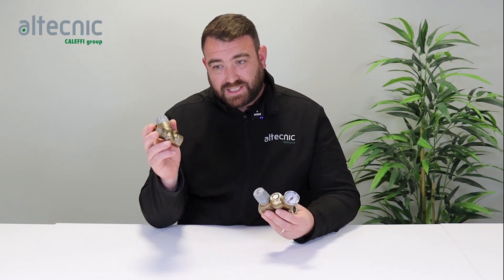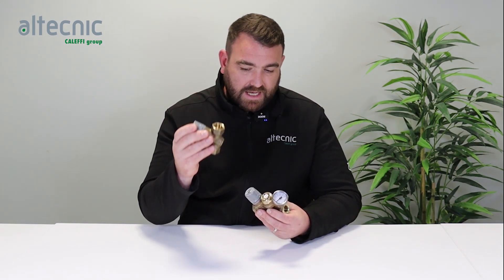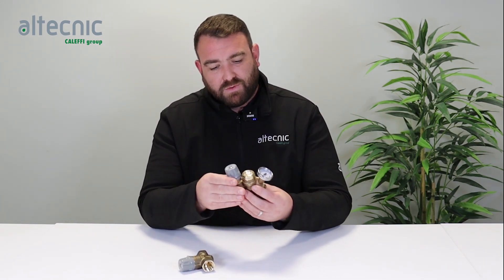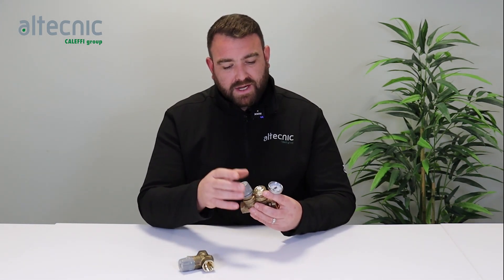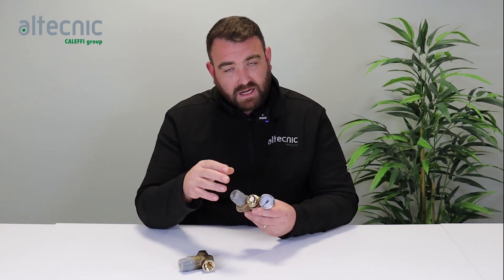How to prevent thermal loss? - Thermal Balancing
Thermal losses can be an issue within domestic systems when there isn't a regular draw off. Ed Morris, Technical Manager, explains how the 116 Series of Thermal Balancing Valves can combat this.